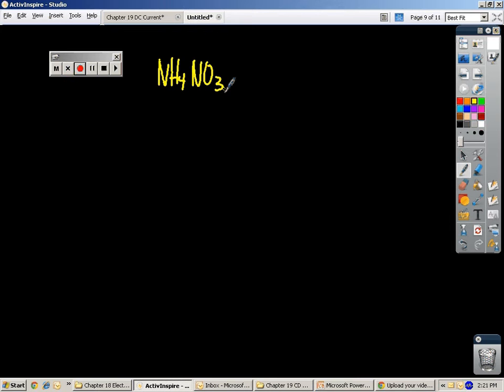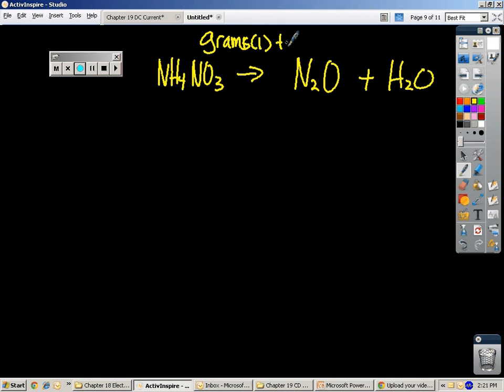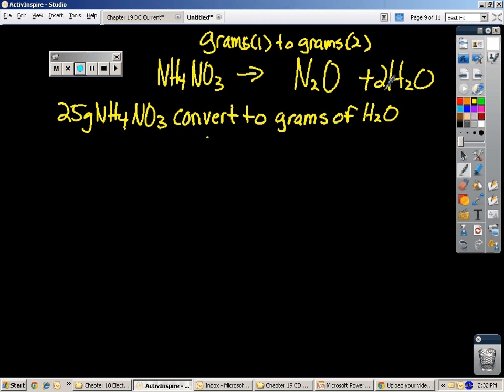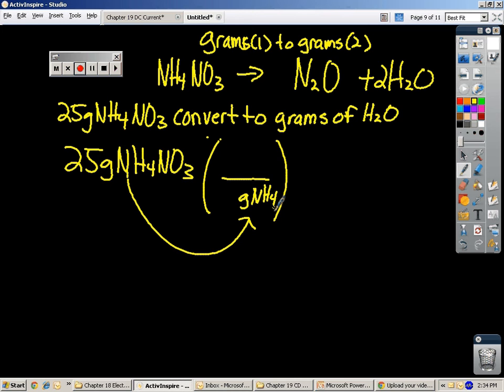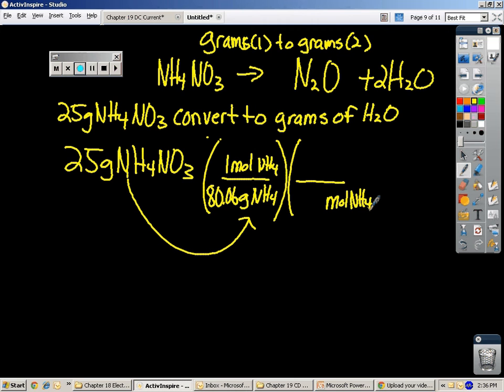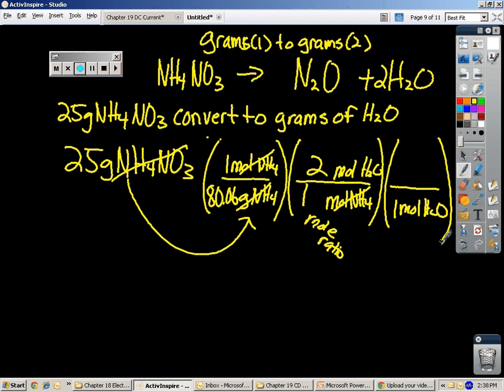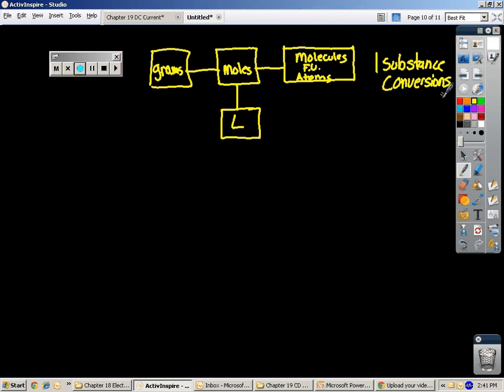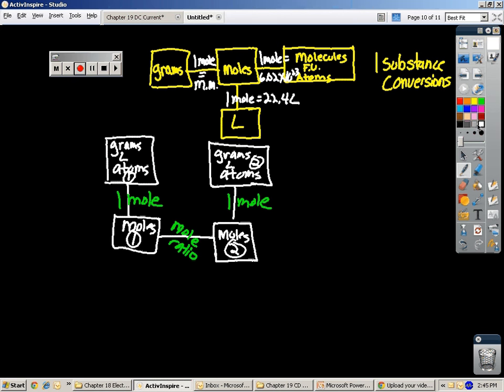grams to grams 02 12 13